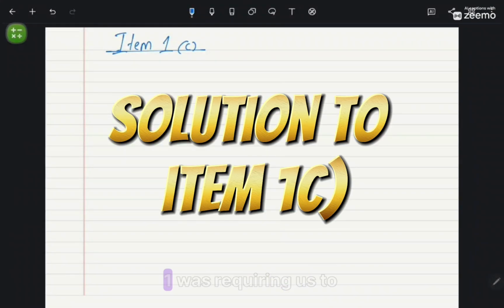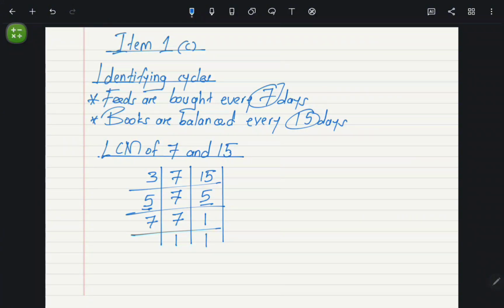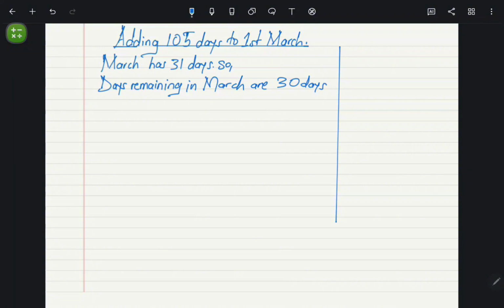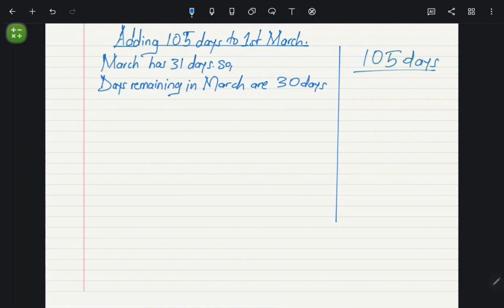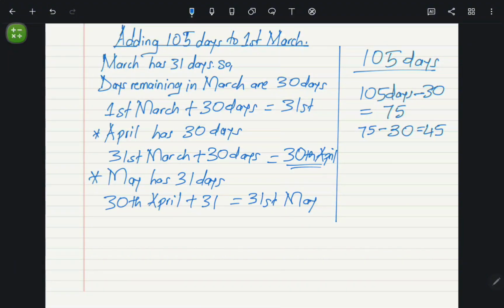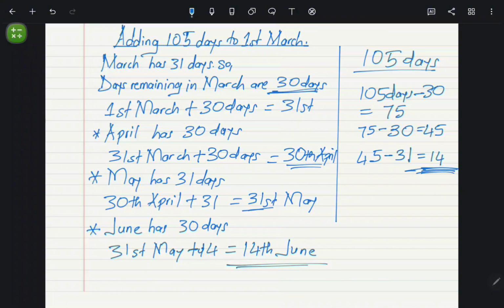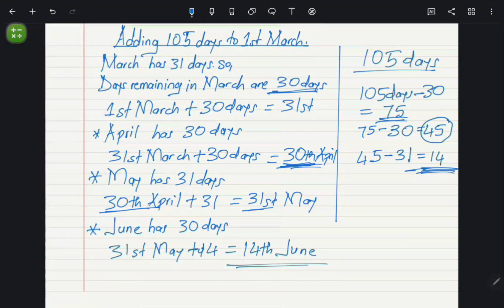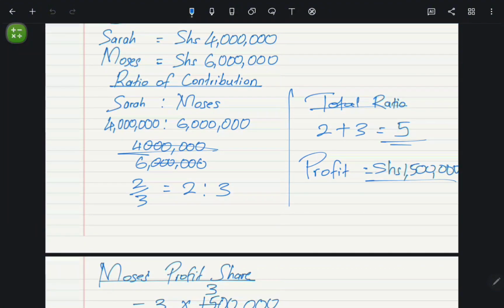UCE Mathematics 2024: Solving Item 1C) Step by Step!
EXCEL IN UCE MATHEMATICS WITH EASE!

Welcome to **Mastering Competence**, where learning meets simplicity! 🎓✨

In this video, we’ll tackle **Item 1 from the UCE Mathematics 2024 paper**, breaking it down **step by step** to ensure you understand every detail. Whether you’re preparing for your UCE exams, revising past papers, or just looking to sharpen your math skills, this is the perfect place to start.

Here’s what you’ll learn in this video:
✅ How to approach and solve Item 1 with ease.
✅ A detailed breakdown of every calculation and step involved.
✅ Tips and tricks to solve similar math questions faster and more accurately.

Stop struggling with math problems—let me guide you through it in a way that’s **simple, clear, and easy to follow**. You’ll walk away confident and ready to handle even the trickiest exam questions.

👉 Don’t forget to **like** this video to show your support.

Let’s master competence together! 🙌